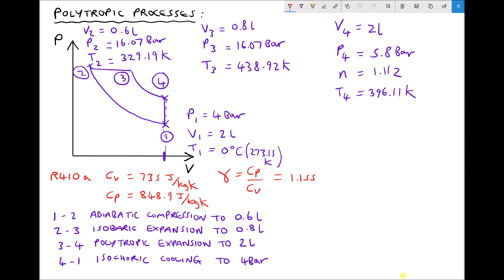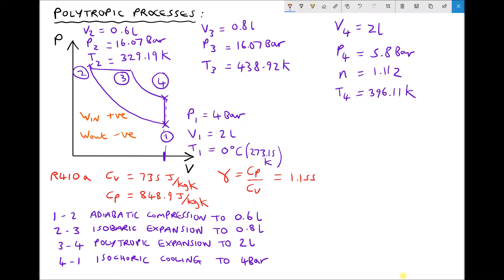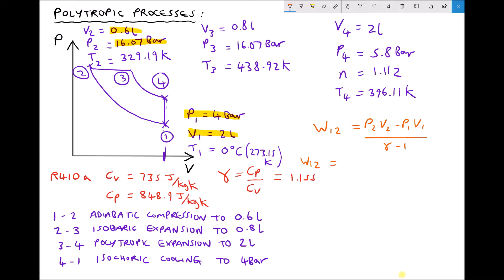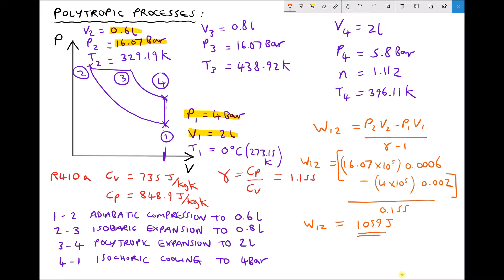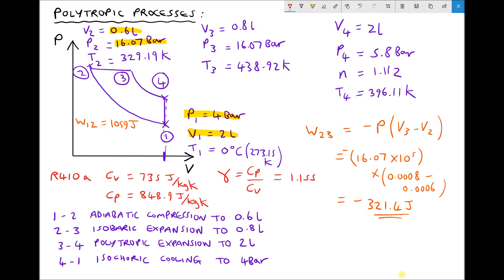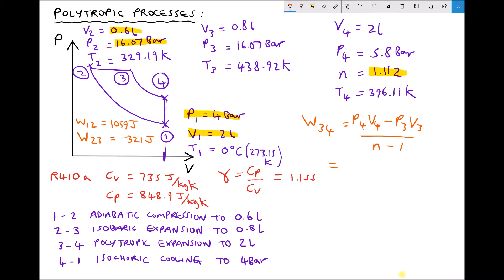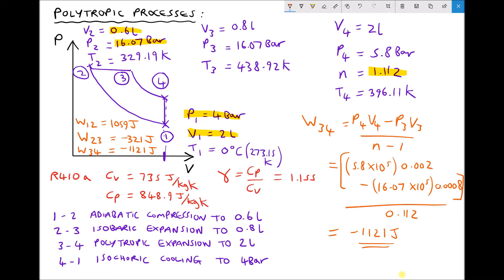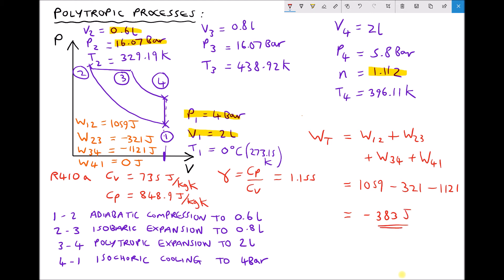Calculating Work Done During Polytropic Processes and Thermodynamic Cycles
Following on from the previous video ), this tutorial demonstrates how the work done can be calculated for a range of polytropic processes, including an adiabatic process, an isobaric process, and a isochoric process. The net work for the complete thermodynamic cycle is also calculated.